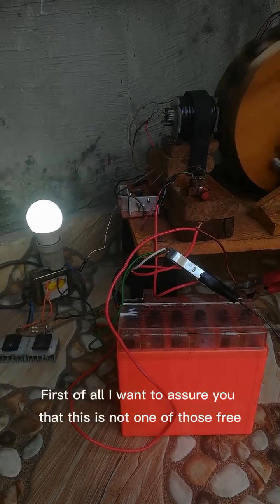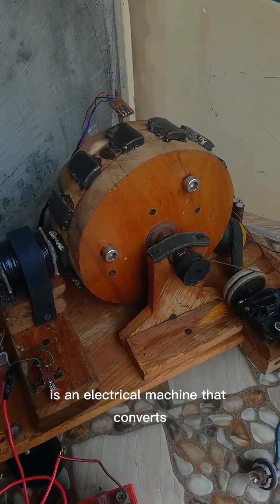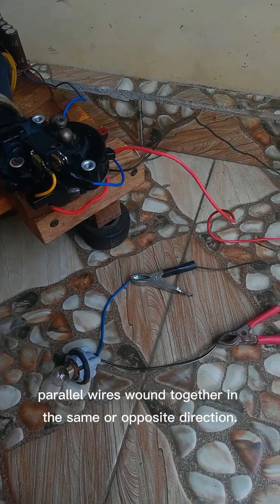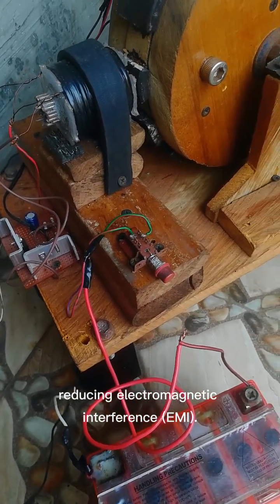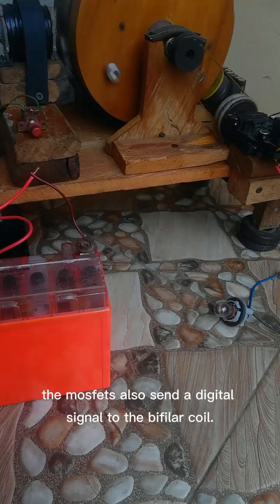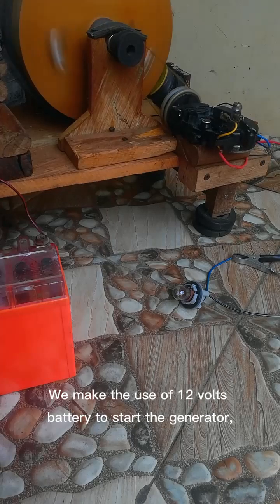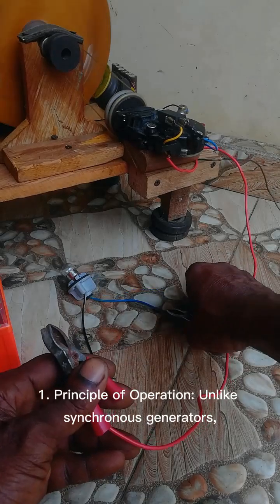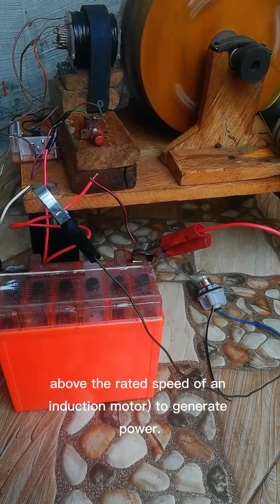Inductor Bifilar Coil Generator, free energy harvesting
A free energy inductor generator typically refers to concepts related to overunity devices or perpetual motion
Understanding Inductor-Based Generators in Energy Harvesting
Bifilar Coil Generator, free energy harvesting